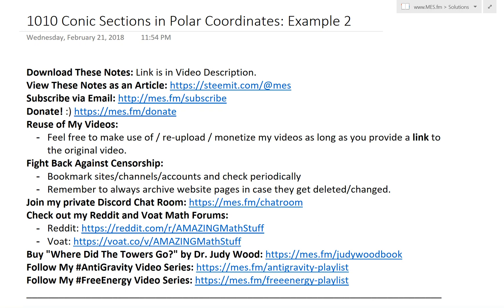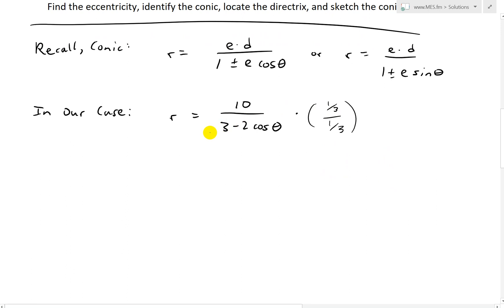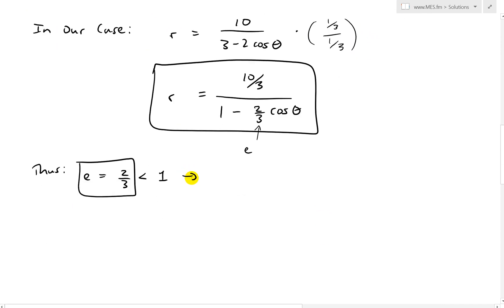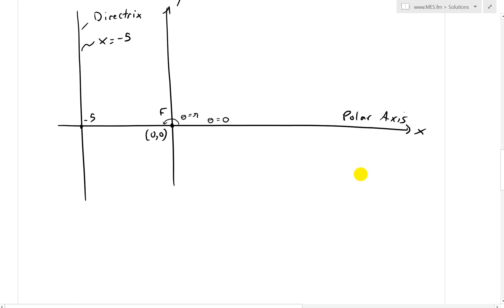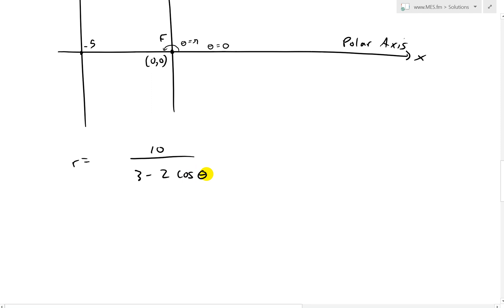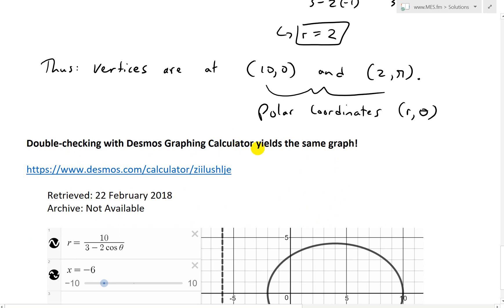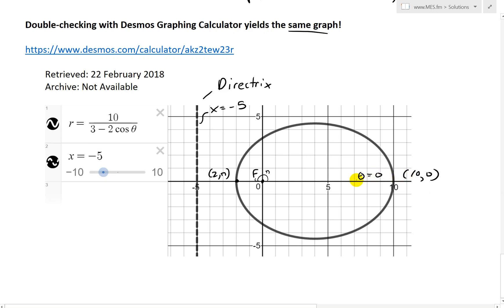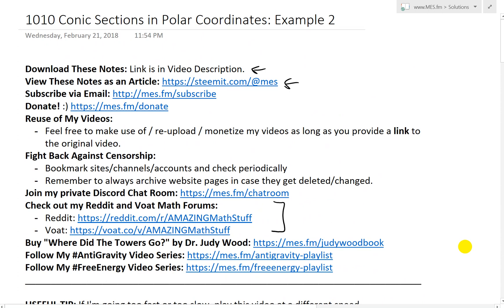Conics in Polar Coordinates: Example 2: Ellipse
In this video I go over another example on Conics in Polar Coordinates and this time go over the conic given by the formula r = 10/(3 – 2cosθ). The first thing to do whenever we are given a polar equation of a conic is to re-write it in the standard conic equation form, r = e∙d/(1 – e∙cosθ). Thus in this case, we would divide by 3 on the top and bottom of the equation. Doing so we get the polar equation r = (10/3)/[1 – (2/3)cosθ]. Thus we can see that we have: eccentricity e = 2/3, the directrix x = -d = -5, and since e is less than 1, the conic is an ellipse. I also determine the vertices by setting the polar angle to 0 and π to obtain (10, 0) and (2, π) in polar coordinates. This is a very detailed video breaking down how to determine the properties and graphical illustration of a conic, so make sure to watch this video!